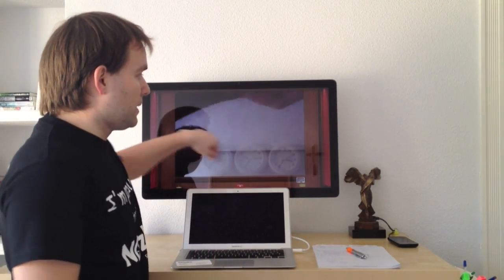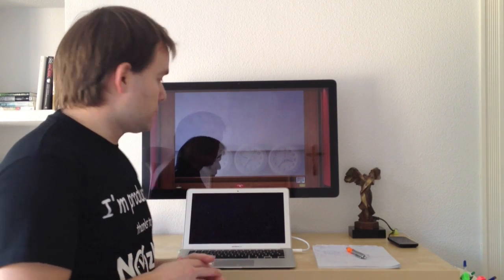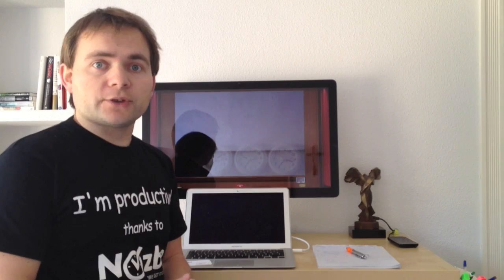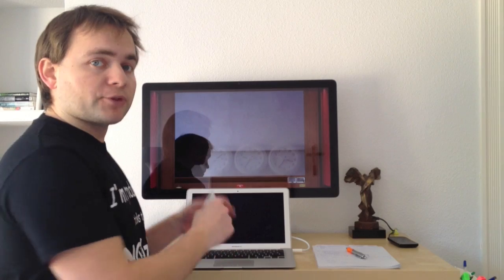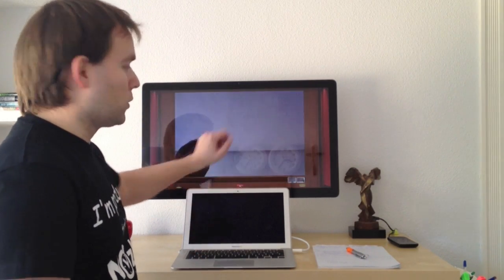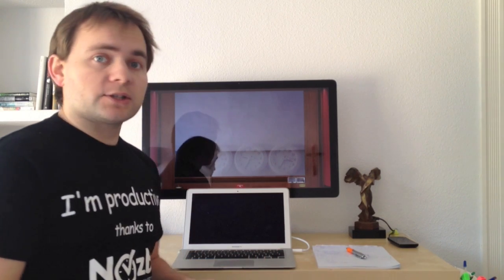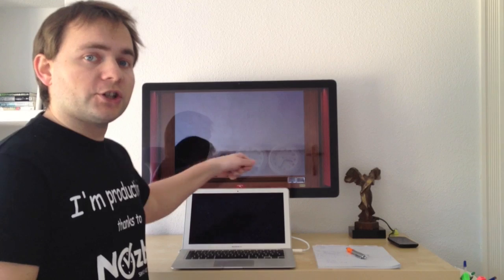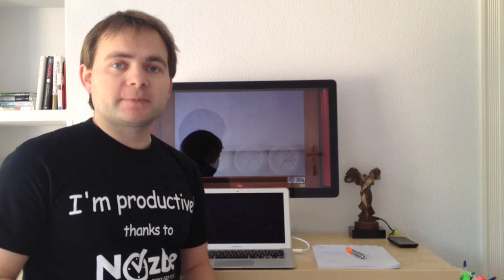Scanning business cards with Photobooth on the Mac or iPad (Productive Show #45)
When you're at a conference you are exchanging lots of business cards with people very often. I know I do. That's why it's really important to process these cards really quickly and add them to your system. I use Photobooth and Evernote on my Mac and iPad. How do you do it?